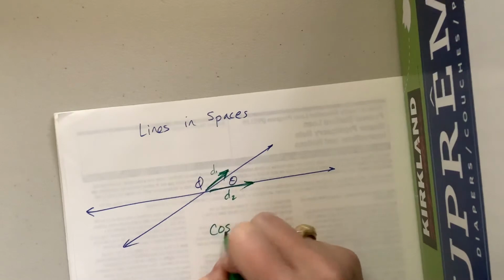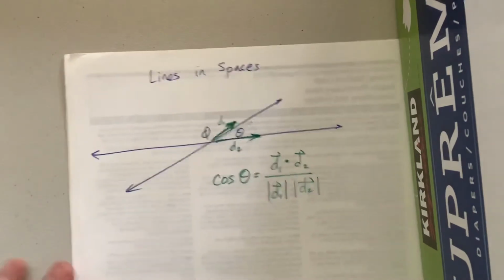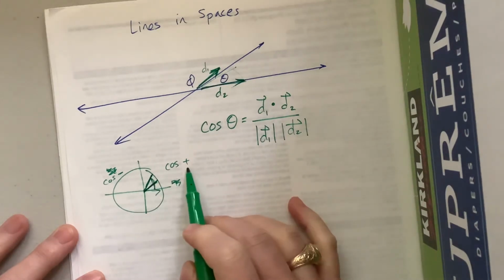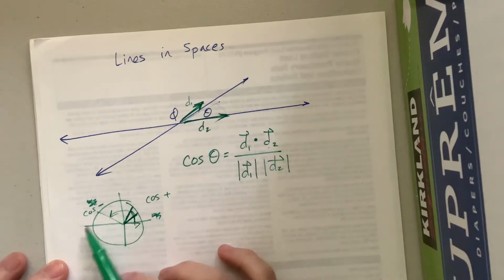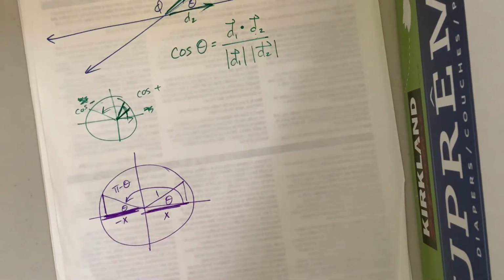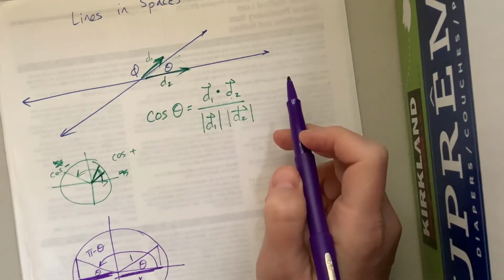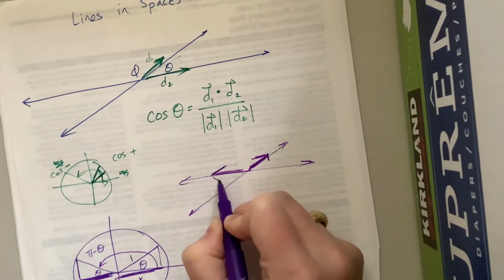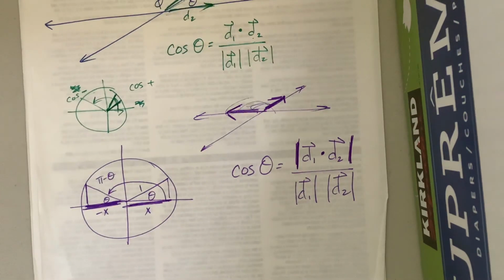How to find the acute angle between lines in space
Ms. Kosh answers a question for IB Analysis and Approaches. How do you make sure you’re finding the ACUTE angle between two lines in space?